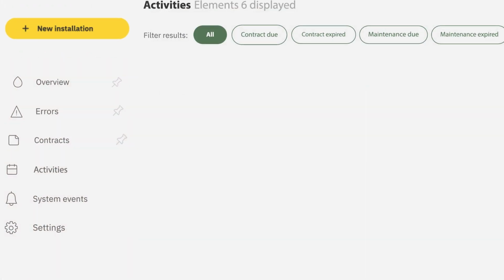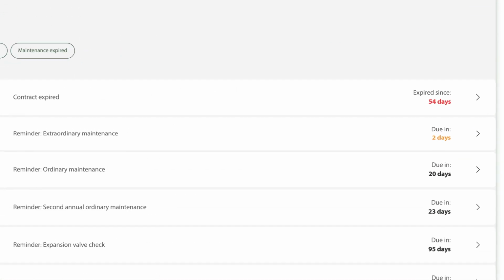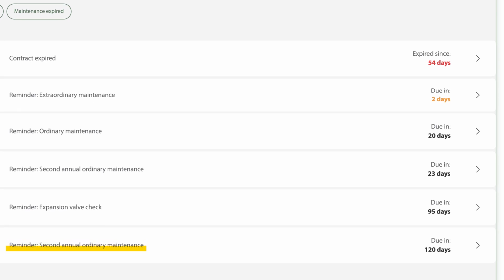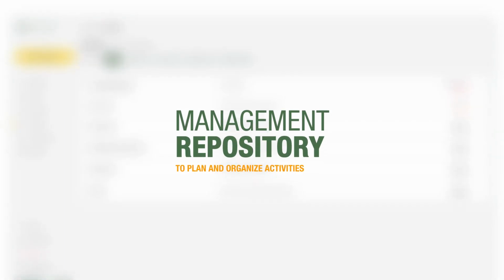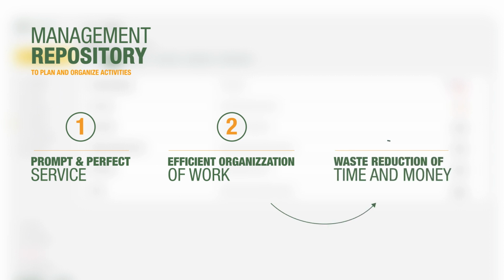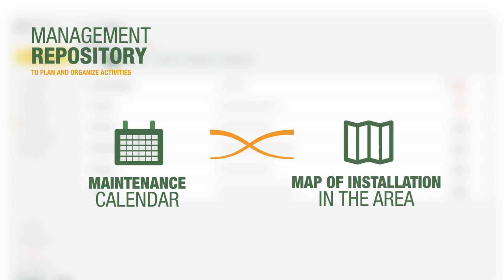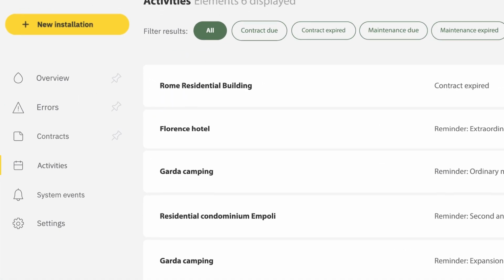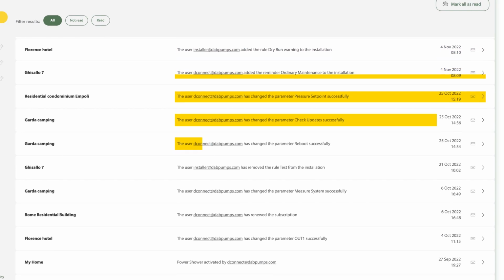DAB DConnect portal tutorial | Activities and events section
With this tutorial you can find out the new activites and events section into the DAB DConnect portal.

Discover DConnect: the true digital revolution!